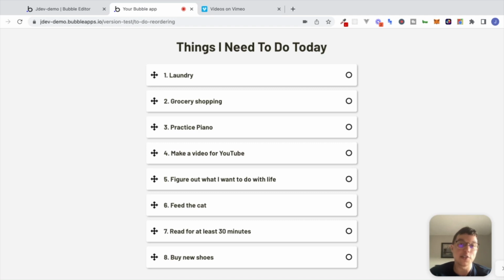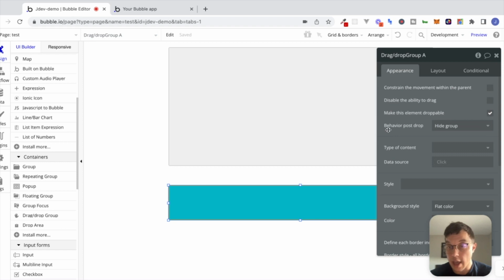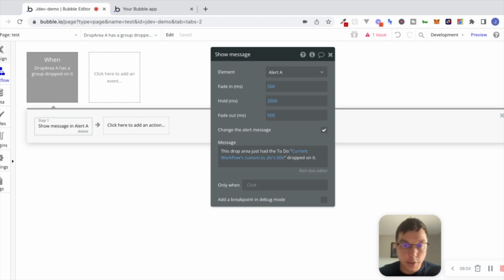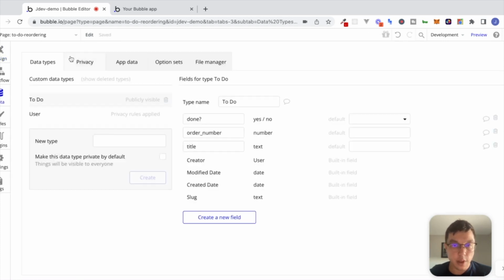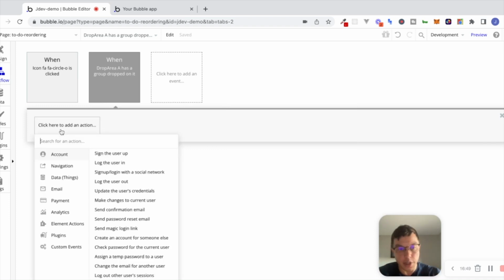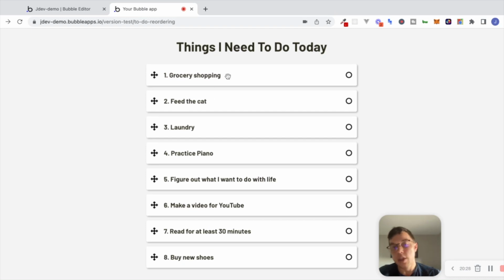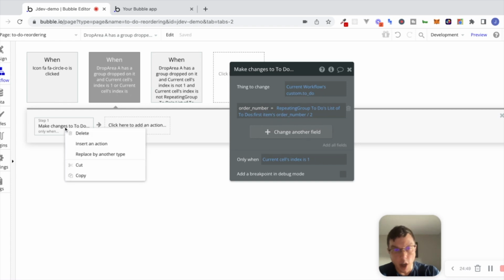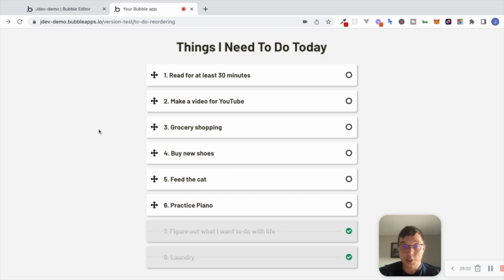How to REORDER List Items with Drag and Drop | Bubble.io Tutorials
In this video we'll look at how to use Bubble's Drag and Drop plugin to reorder a list of to dos. This is something that comes up regularly enough that is also trickier than it would seem at first glance!